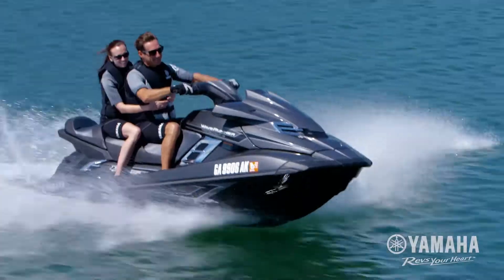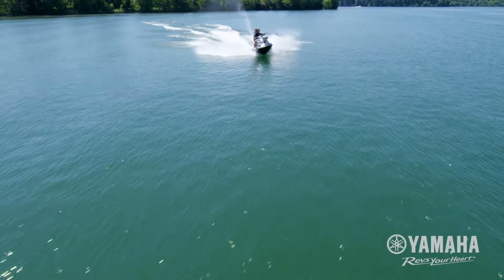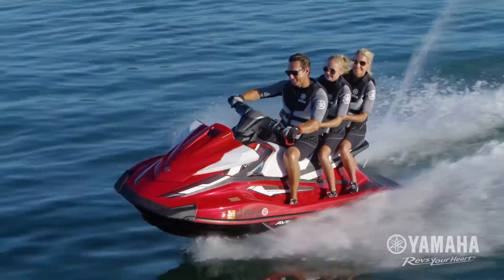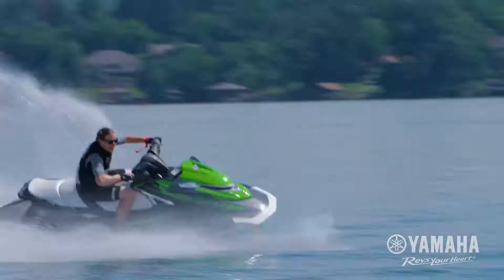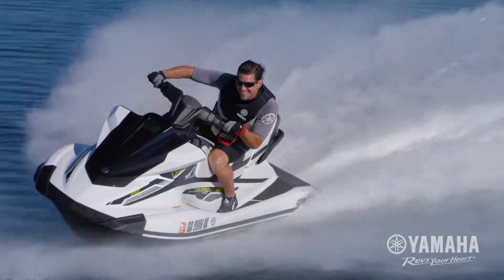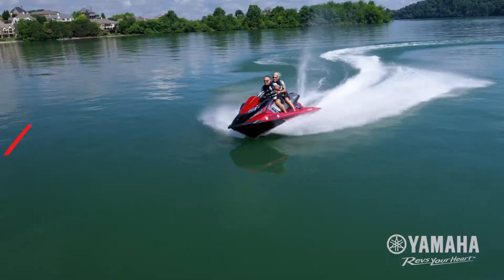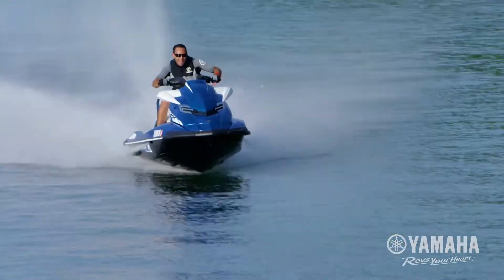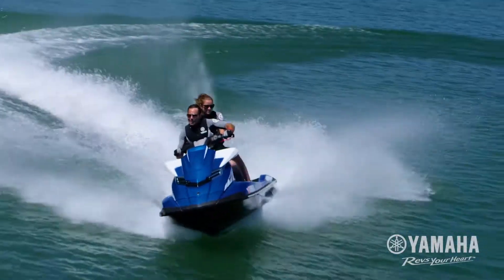Yamaha WaveRunner NanoXcel Hull and Deck Technology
The  NanoXcel WaveRunner technology is lightweight and delivers excellent stability for three-up riding and towing. Yamaha engineers innovated at the microscopic level using nano clay plus glass microbubbles to create a new, stronger resin system that uses less material. The glass microbubbles used in NanoXcel are smaller and stronger than other filler materials, contributing to the strength, rigidity and light weight of the new hulls and decks.

Let’s Connect!